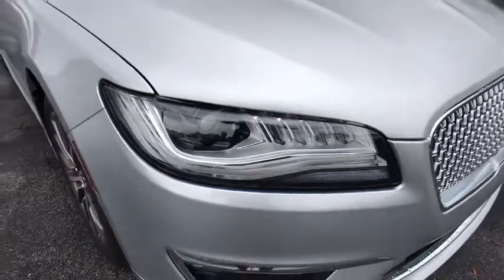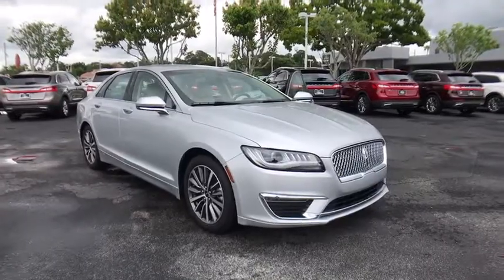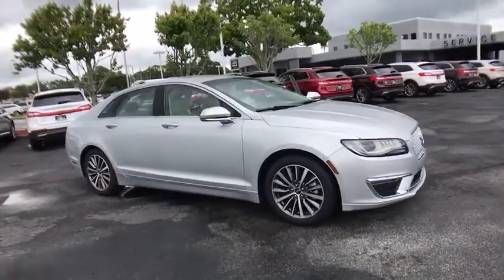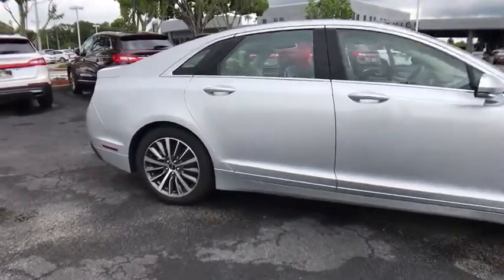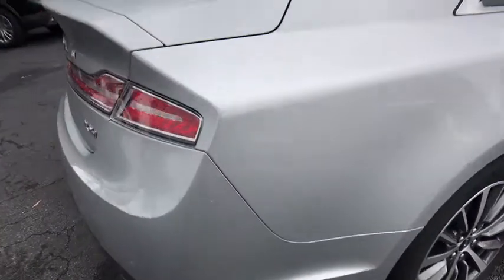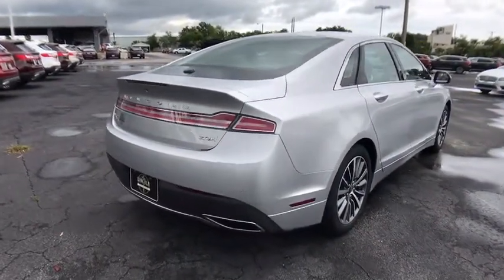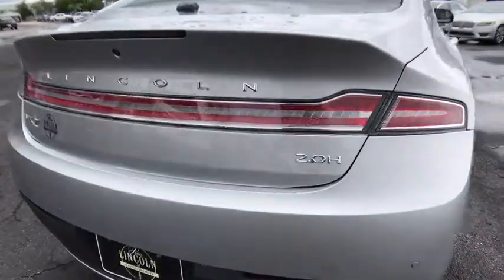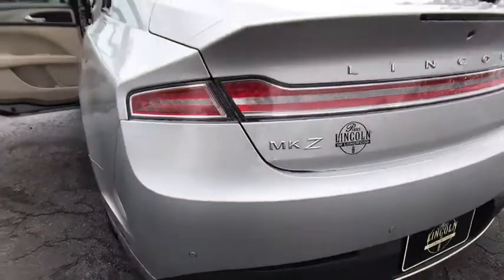2017 Lincoln MKZ Orlando, Winter Park, Windermere, The Villages, Deland, FL ZHR638653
New 2017 Lincoln MKZ
2017 Lincoln MKZ Hybrid Premiere - Stock#: ZHR638653 - VIN#: 3LN6L5KU3HR638653

Parks Lincoln
3505 US-17